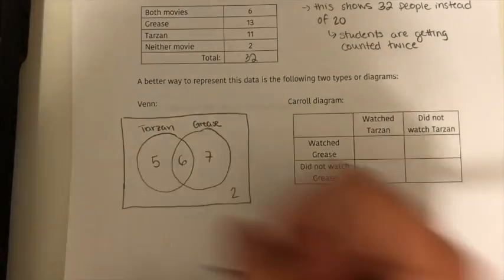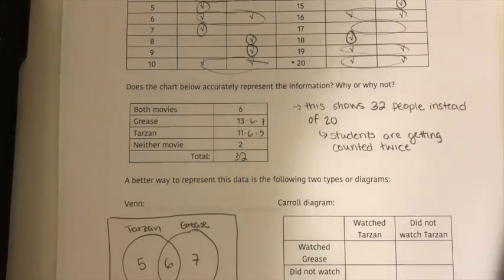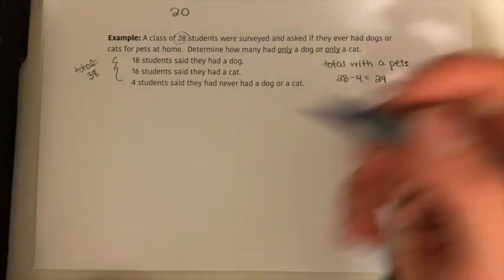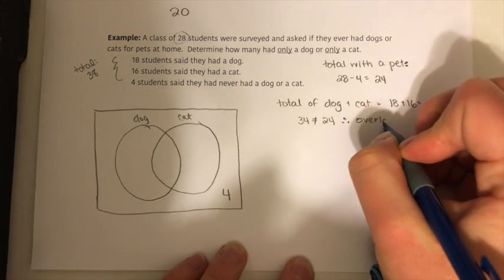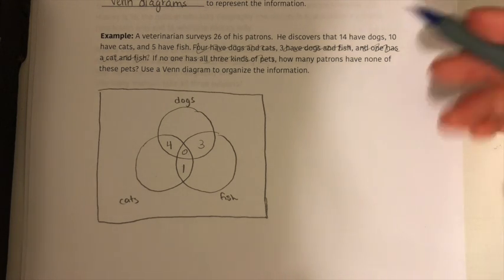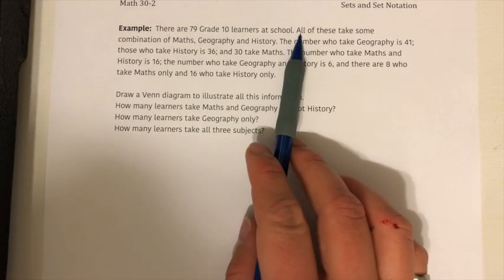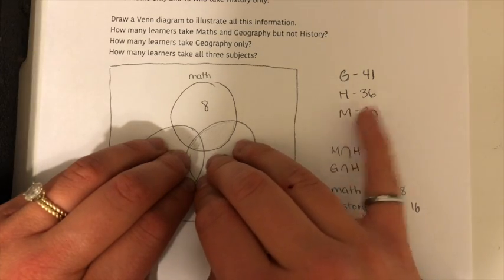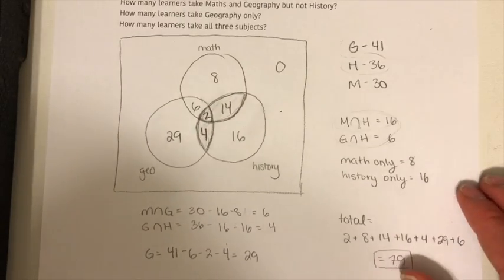3. Problem Solving with Sets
Math 30-2 Set Theory